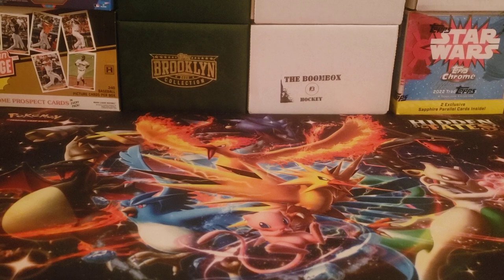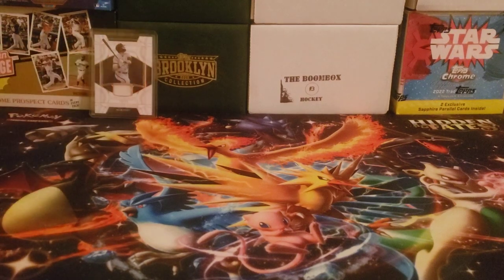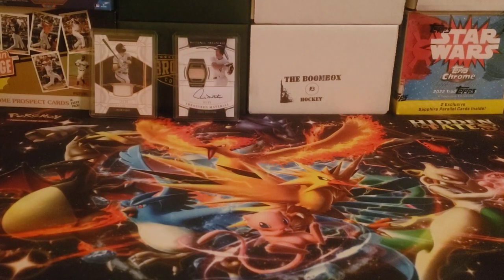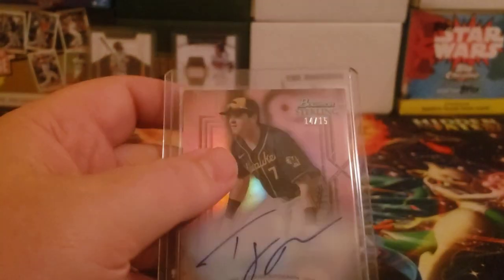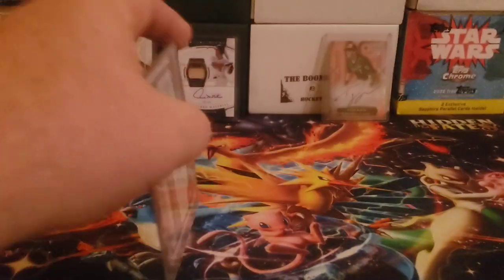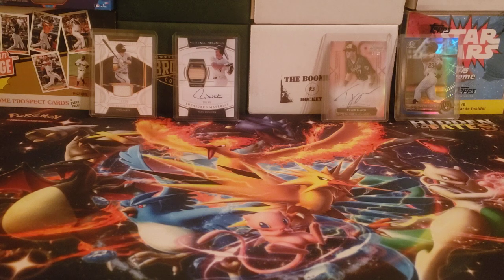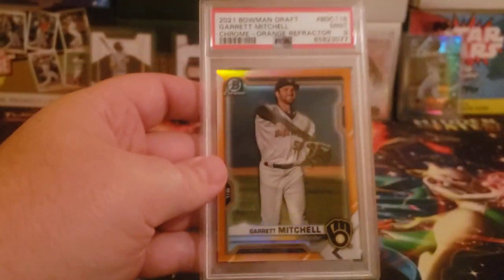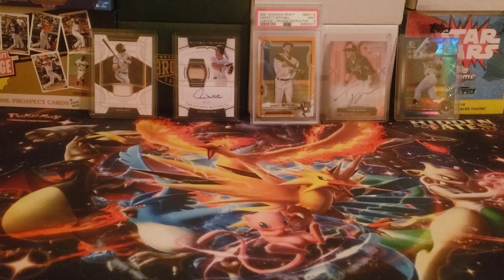Mailbox #143 - Nice Result From A NT Baseball Break